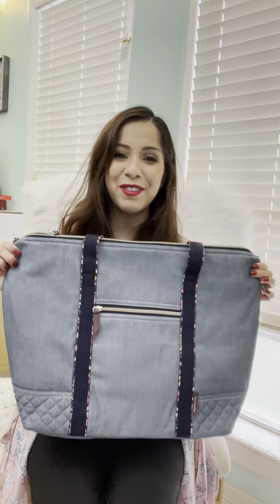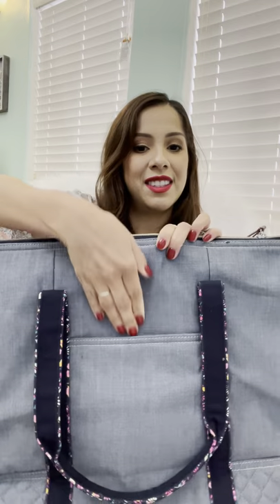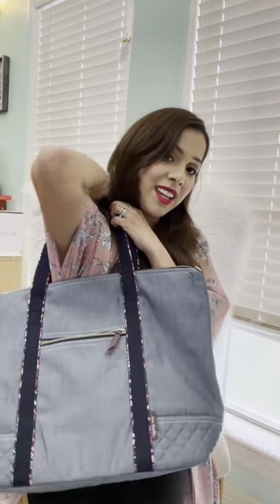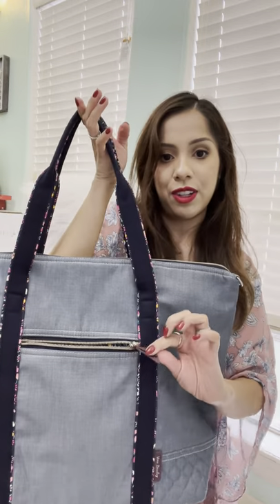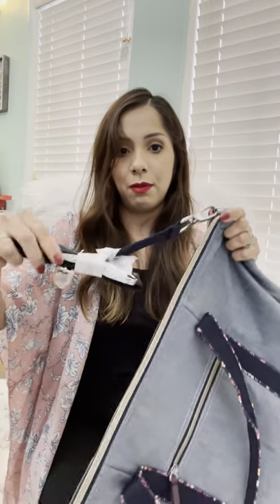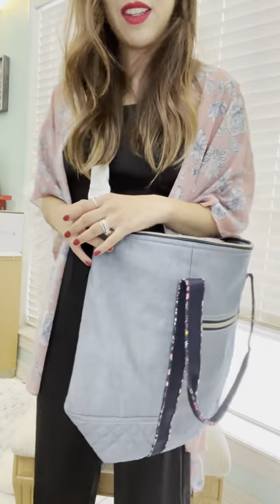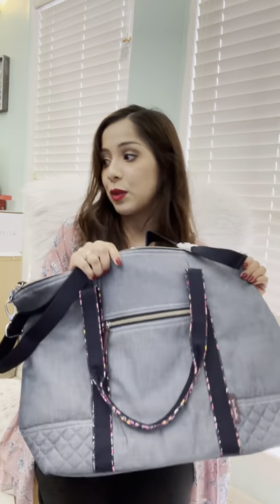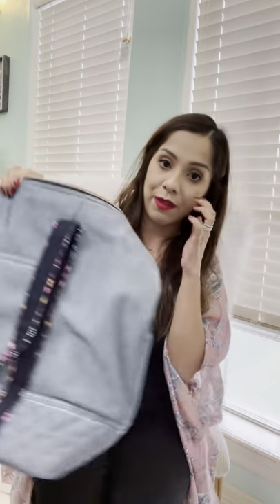Vera Bradley VBU Tote Blue Chambray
Was finally able to snag this tote on the Vera Bradley online outlet sale! Keep watching for a closer look at the features this tote has to offer.